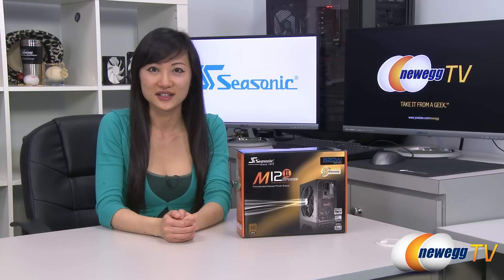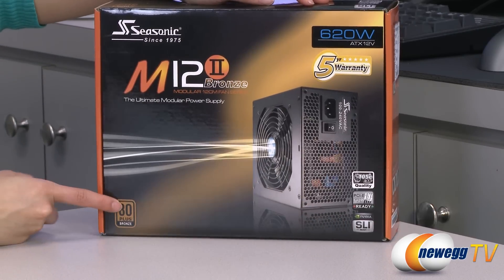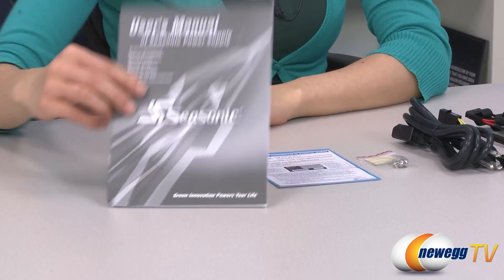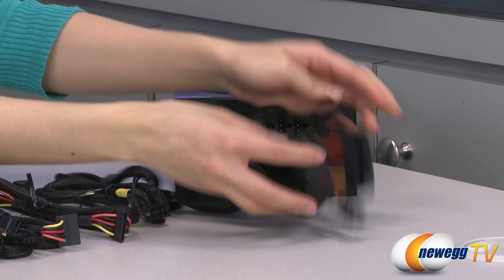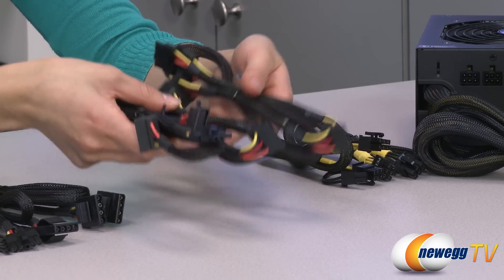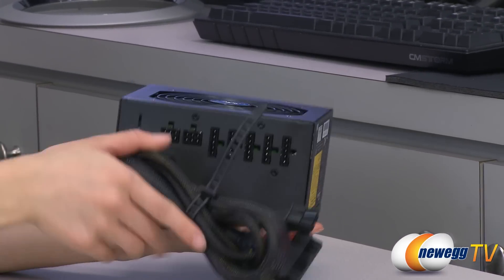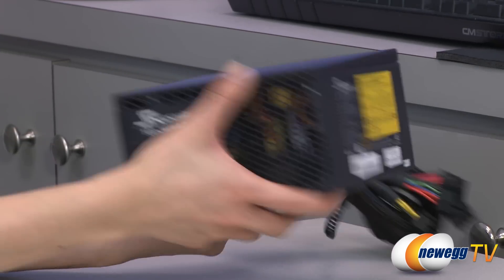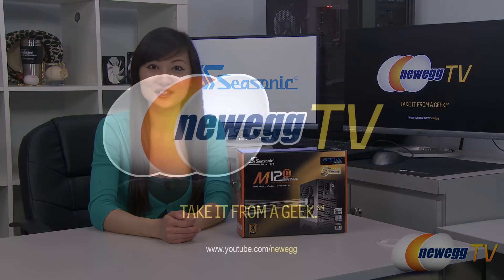Newegg TV: SeaSonic M12II 620 Power Supply Overview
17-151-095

SeaSonic Electronics launches the M12II "Bronze" Series, the new and upgraded version of the M12II Series in response to the growing demand and anticipation for more energy-efficient products. The M12II Bronze Series inherits the same output and wattage options as well as the superb quality and ultimate silence from the M12II Series. The M12II Bronze Series, available in 520 and 620 watts, offers buyers with a mid range power output solution with cable management, to meet their exact system needs; cable management is now made easier than ever.

The M12II Bronze Series achieves the 80 PLUS Bronze standard of at least 82% efficiency under 20%, 50% and 100% operating loads respectively. Combined with Active Power Factor correction (Active PFC), the M12II Bronze reduces energy waste, boosts power efficiency and more importantly, helps the users to save energy and reduce electricity bill.

SeaSonic M12II 620 Bronze 620W ATX12V V2.3 / EPS 12V V2.91 SLI Ready 80 PLUS BRONZE Certified Modular Active PFC Power Supply

- Credits -
Presenter: Joanne
Producer: Lam
Camera: Anna
Post-Production: Anna